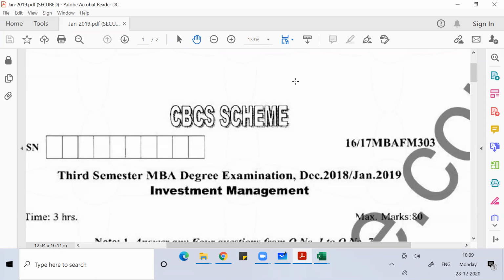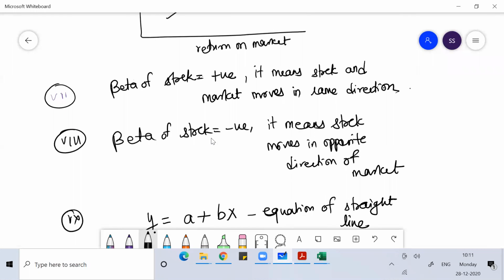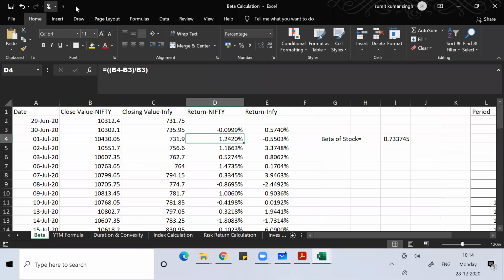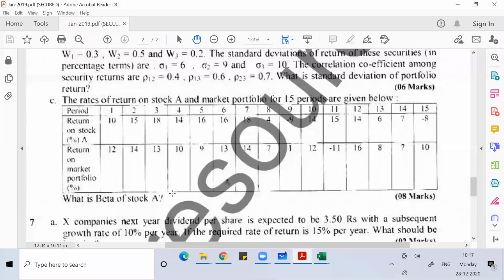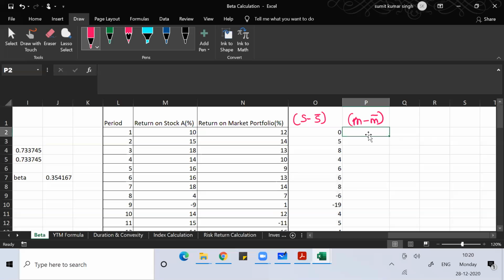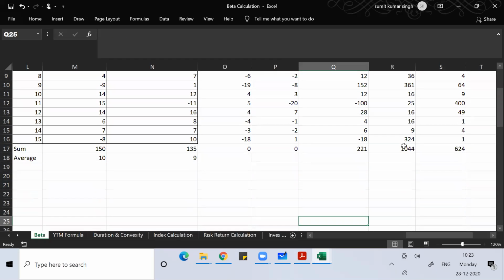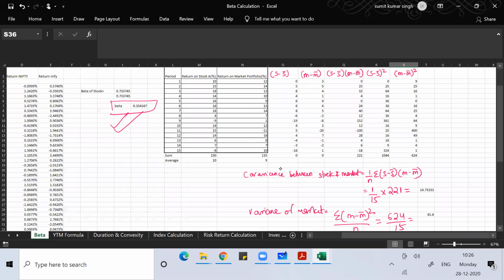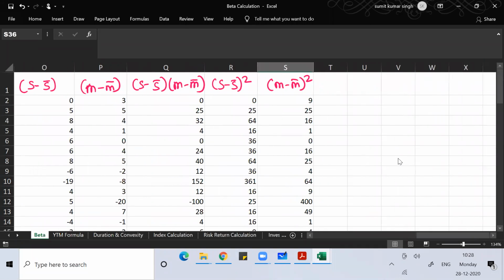Beta of Stock Investment Management VTU 2019 Question 06 C